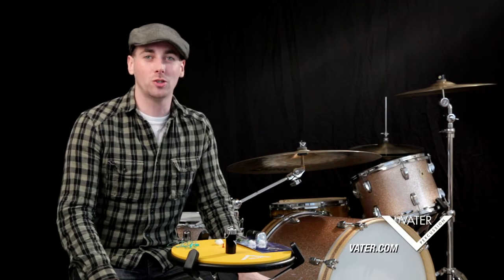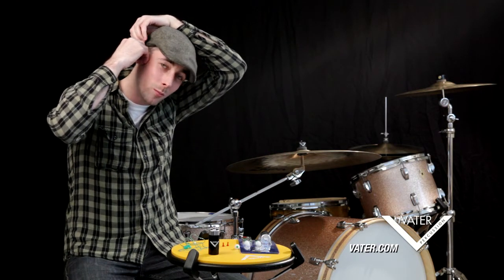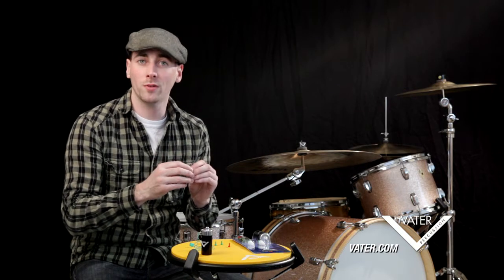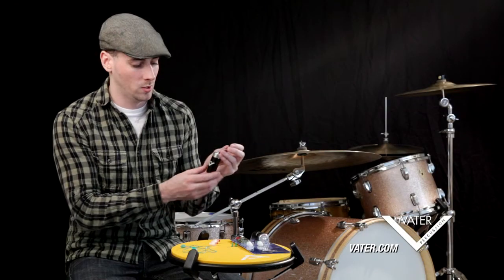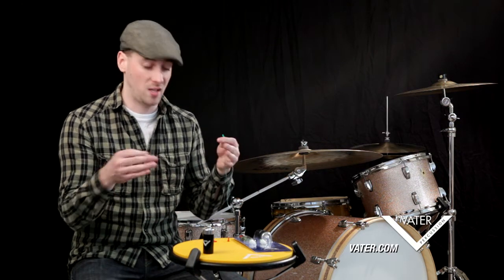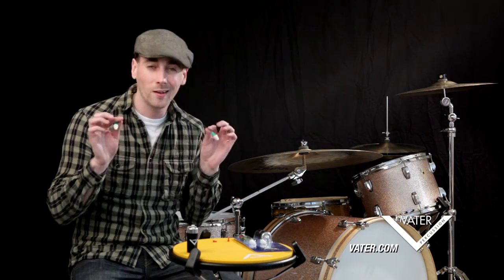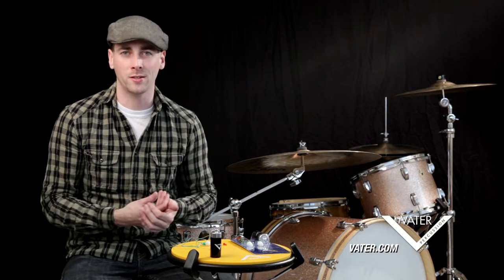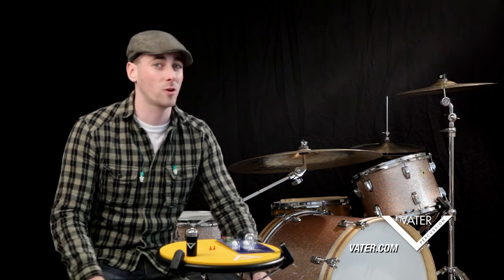Vater Percussion - Jimmy Pemberton Ear Plugs Lesson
Boston area drum teacher and independent drummer Jimmy Pemberton runs you through Vater's Musician's Earplugs and how to properly wear them, cleaning, changing out the filters etc.